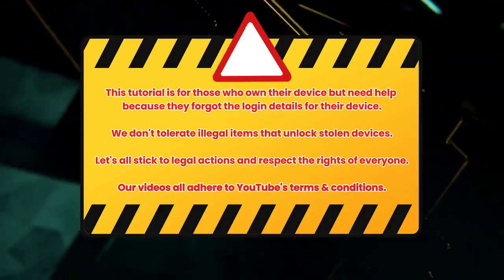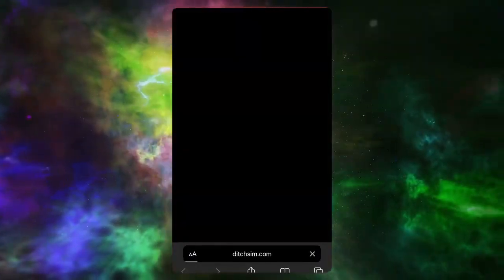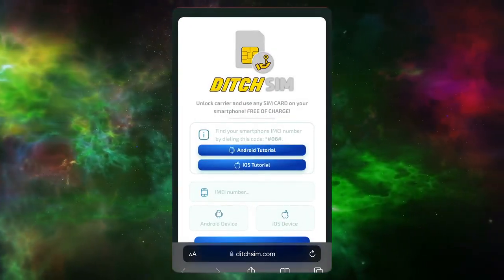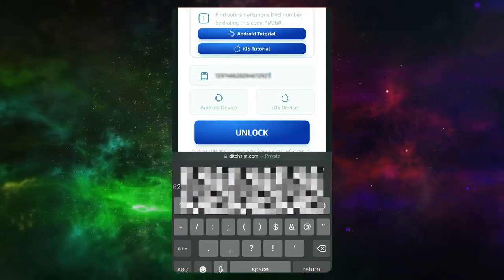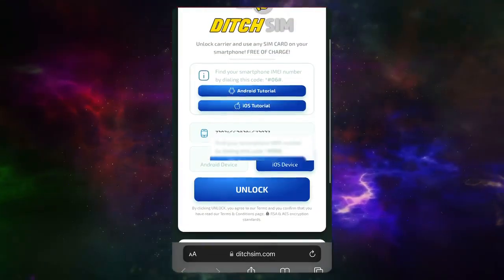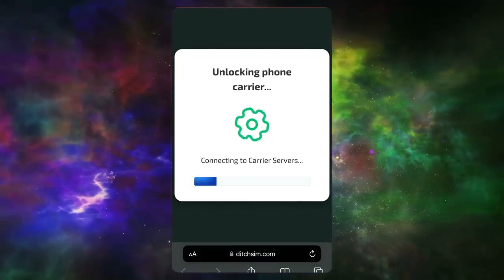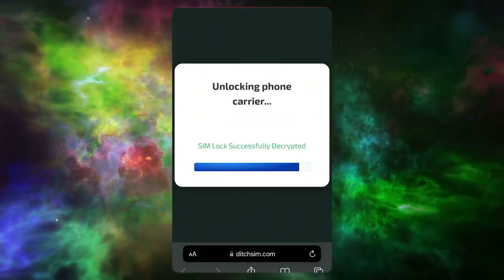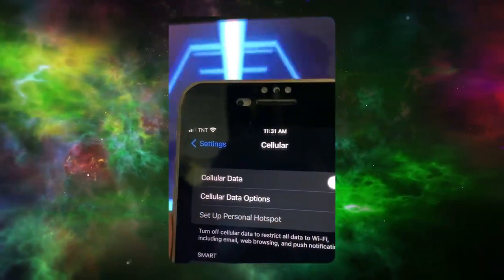How to Easily Unlock iPhone to Any Carrier in 2024: Step-by-Step Carrier & Network Unlock Guide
Discover the ultimate 2024 guide to unlock your iPhone to any carrier or network! Whether you have an iPhone 7 Plus, iPhone 12 Pro Max, iPhone 13 Pro Max, iPhone 14 Pro Max, or the latest iPhone 16 Pro Max, this video shows you how to carrier unlock your device quickly and for free. Learn how to remove SIM restrictions, solve 'SIM not supported' errors, and switch carriers without hassle. Perfect for iPhone users looking to use their phone globally or switch carriers for better plans. Unlock iPhone for all carriers including AT&T, Verizon, T-Mobile, Sprint, Boost Mobile, and Straight Talk. Don’t miss this easy step-by-step method to network unlock your iPhone and enjoy true freedom with your device today!